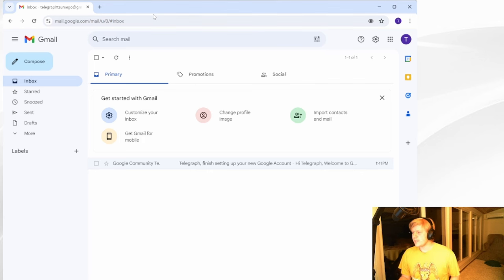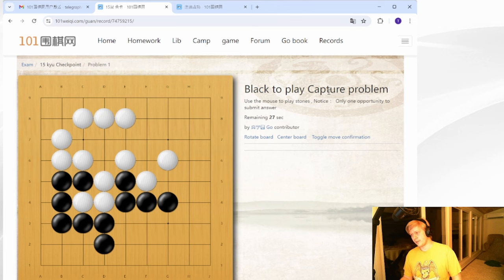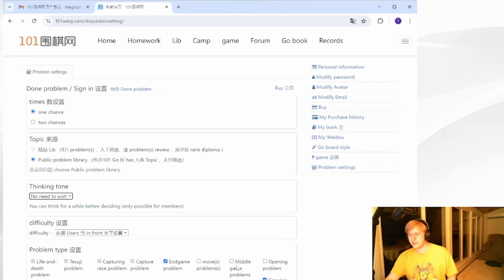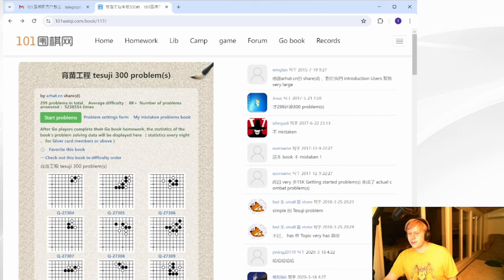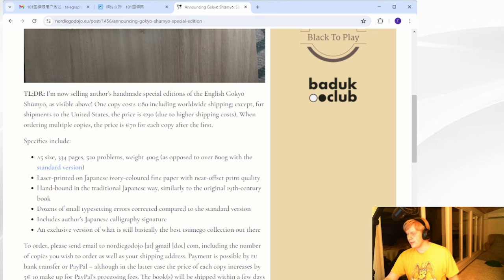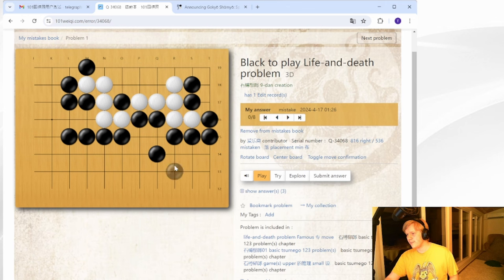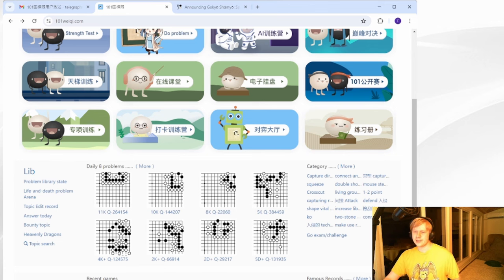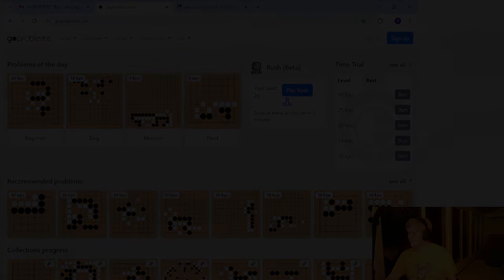How to Use 101weiqi (With Book Recommendations)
101weiqi! The best tsumego source. You can use it on your phone too!

I teach private lessons! The usual rate is $30/hr. If you stop after your first lesson, no charge, guaranteed.